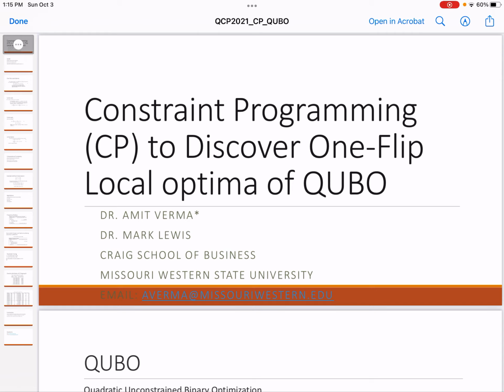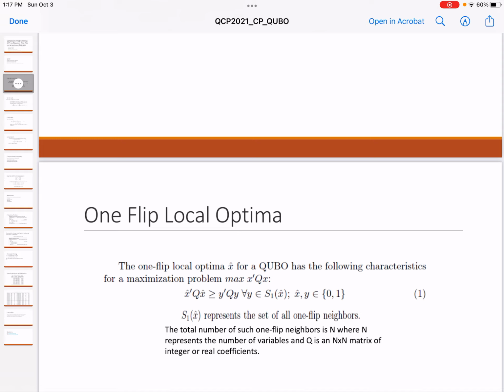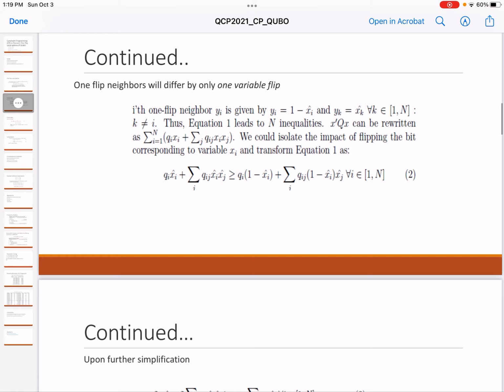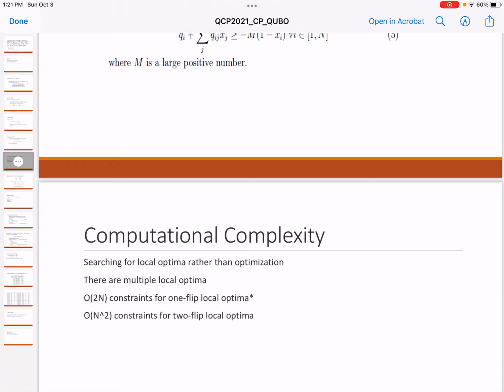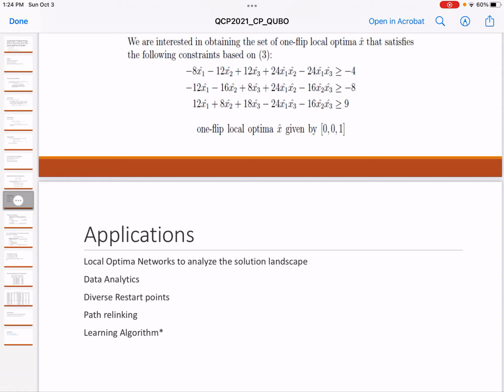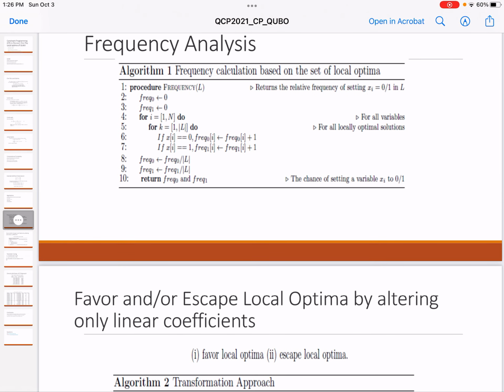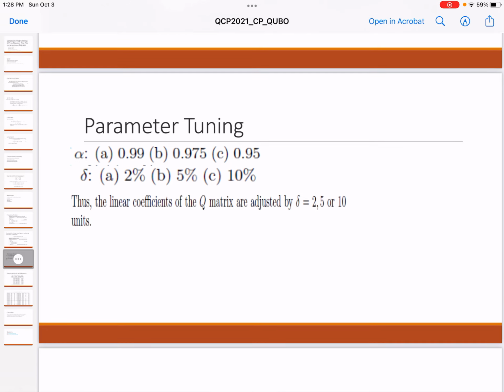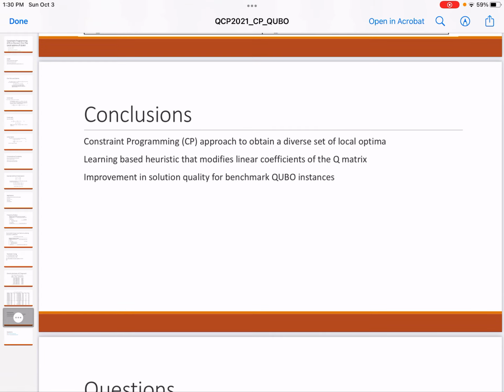QCP 2021 "CP to discover one-flip local optima of quadratic unconstrained binary COPs"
CP 2021 Workshop QCP 2021 presentation of the paper "Constraint programming to discover one-flip local optima of quadratic unconstrained binary optimization problems" by Amit Verma and Mark Lewis.